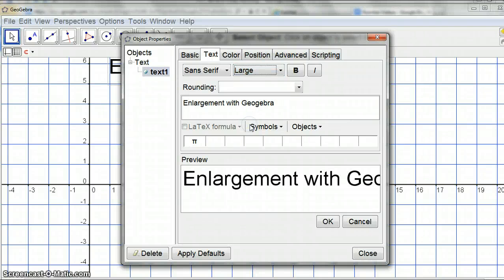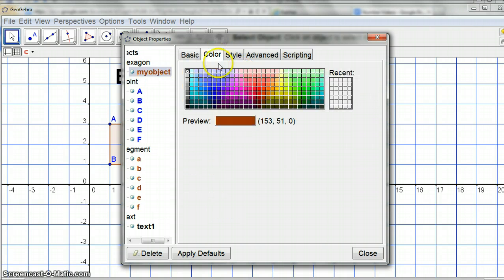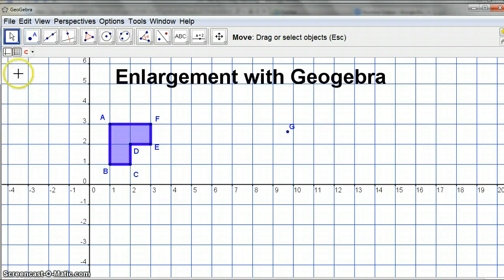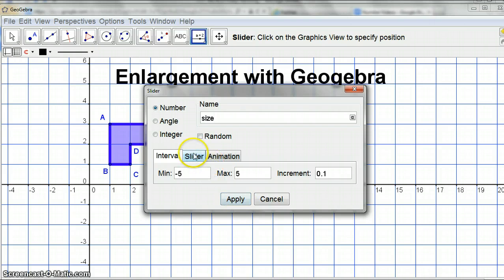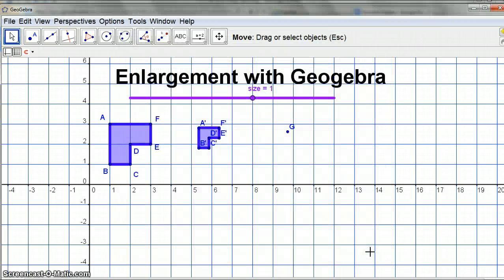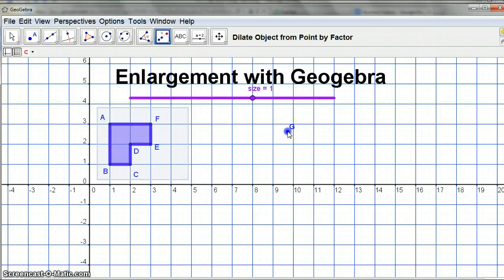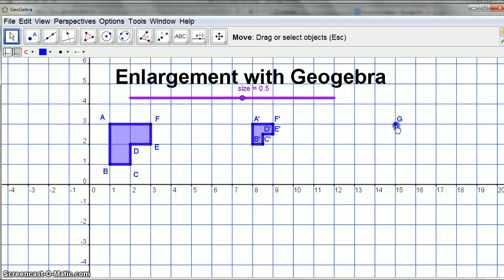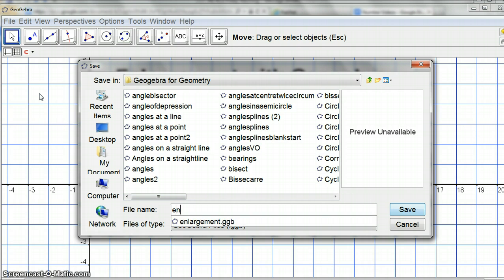9mat Enlargement Geogebra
How to make an interactive resource for enlargement